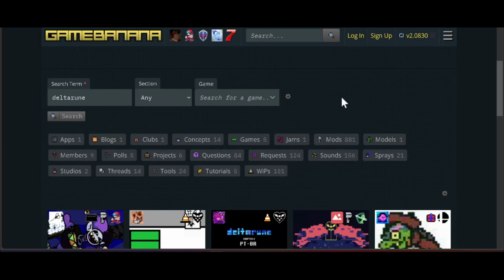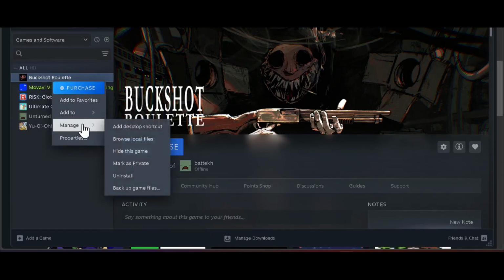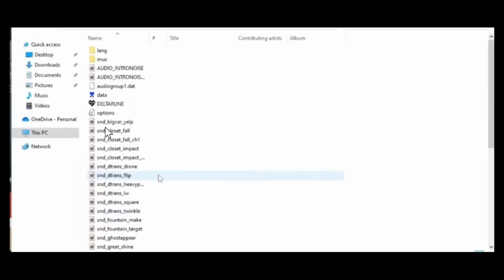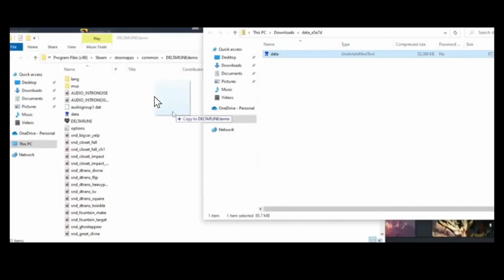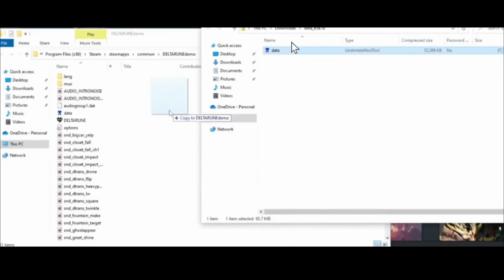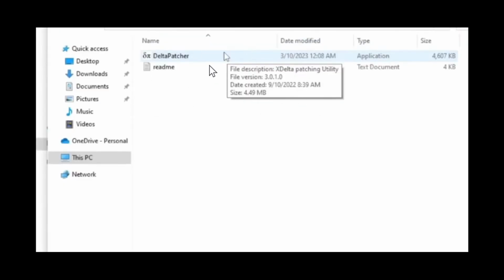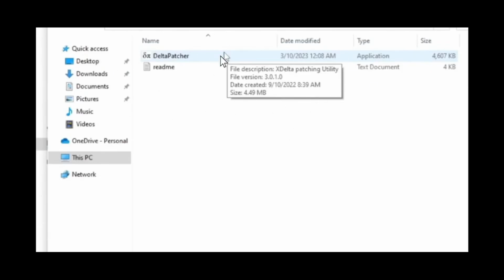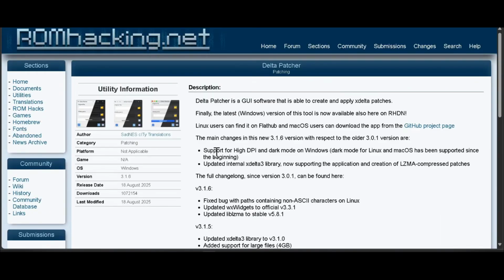How to Install Any Undertale Deltarune Mod in Minutes (2025 GUIDE)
ow to Install Any Undertale & Deltarune Mod in Minutes (2025 GUIDE)

Looking to install mods for Undertale or Deltarune in 2025? In this video, I’ll show you how to download, install, and play mods step by step—super fast and easy!

✅ Works for Undertale & Deltarune mods
⚡ Install in just a few minutes
🎨 Add new characters, maps, skins, and custom stories
🔧 Troubleshoot common mod issues
📂 Manage & organize your mods safely